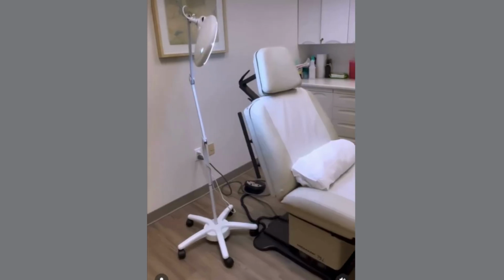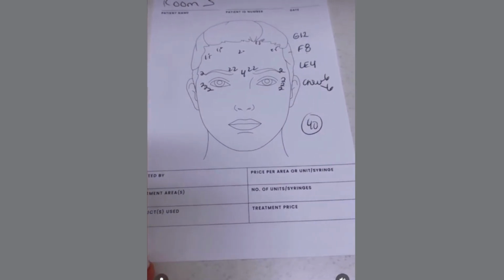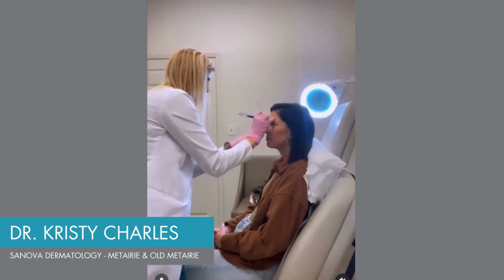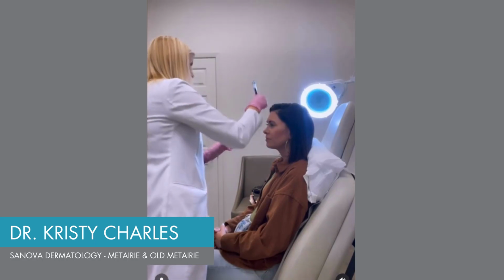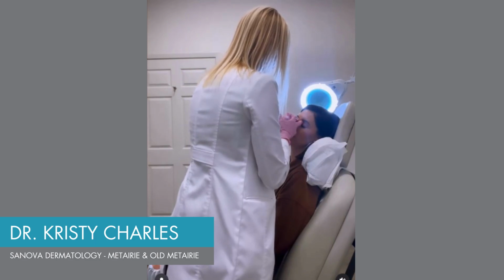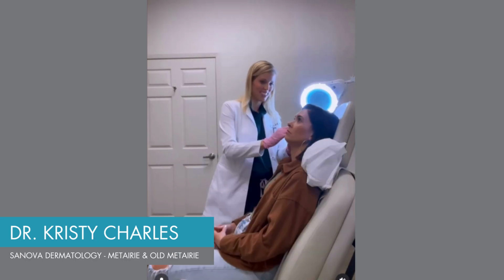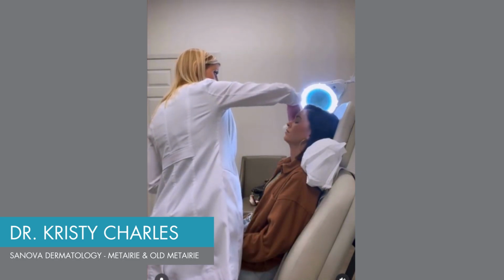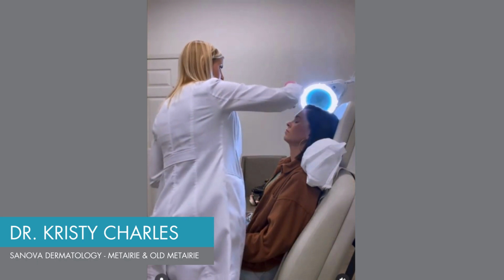Daxxify Virtual Launch @ Sanova Dermatology!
We at Sanova Dermatology are EXCLUSIVE providers of Daxxify, the biggest and only innovation of its kind in 20+ years!

Learn how this product differs from conventional neurotoxin treatments and why it is considered a cutting-edge offering in the cosmetic industry!